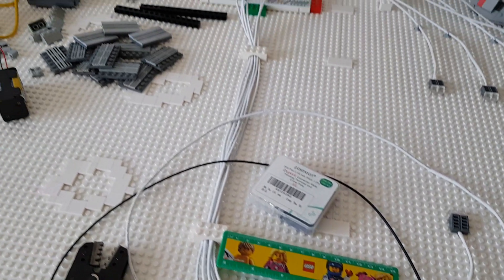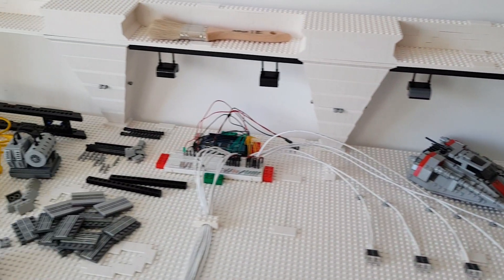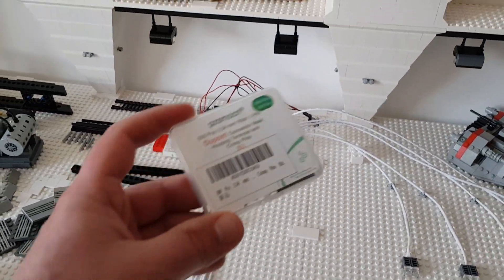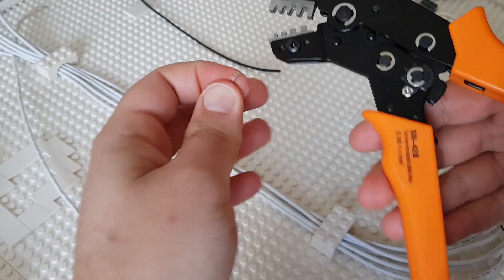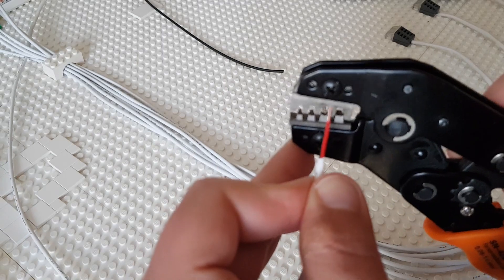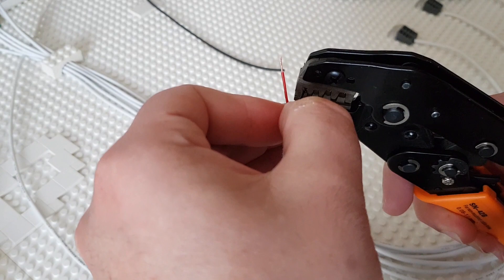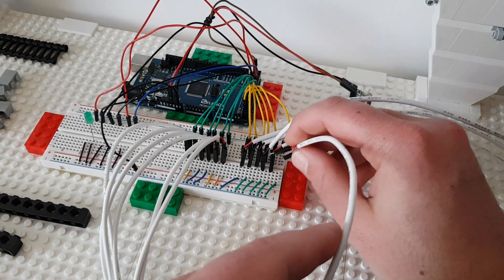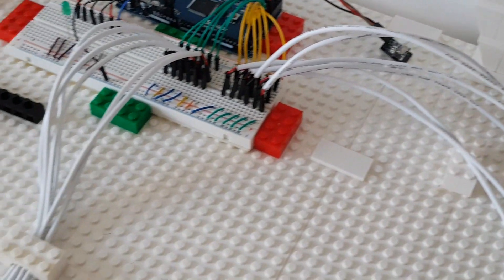STOP soldering!!! Dupont connectors tutorial. Lego Hoth hangar base for UCS Millenium Falcon #4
I found a great alternative to the annoying soldering of the wires! Dupont connectors are amazing and will allow me to easily detach the cables!

You will need:
Dupont connectors male
Wrenching tool